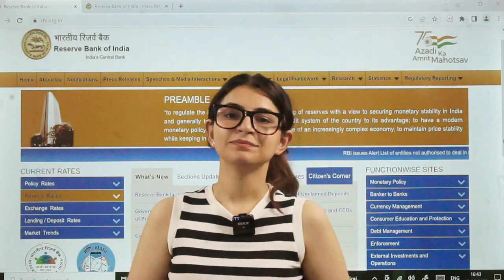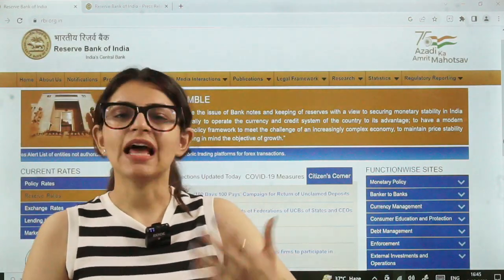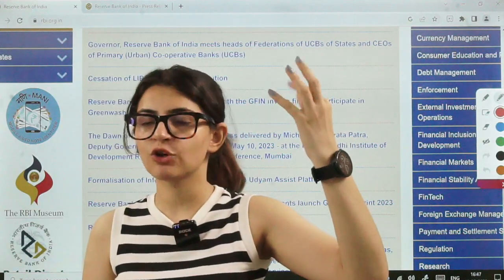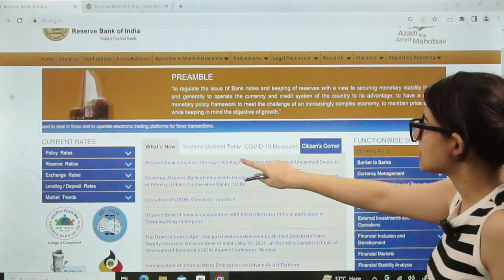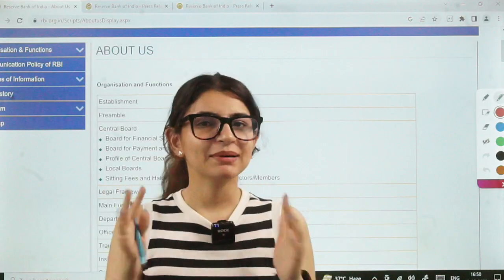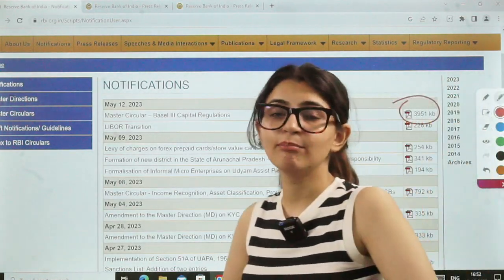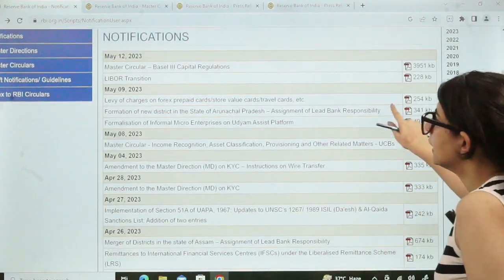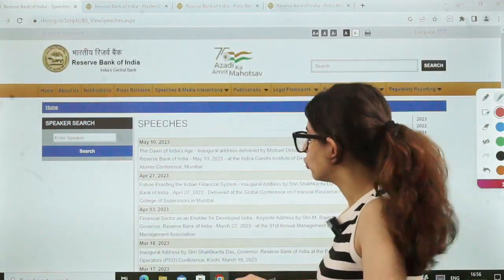What to Read from RBI Website | How to Cover RBI Website for RBI Grade B Exam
Are you preparing for the RBI Grade B Exam? Confused about what to read from the RBI website to score well in the exam? Look no further! In this video, I'm going to show you how to cover all the important topics from the RBI website and get ready for your exam. Learn insider tips and tricks from Karnima ma’am who has aced the exam!